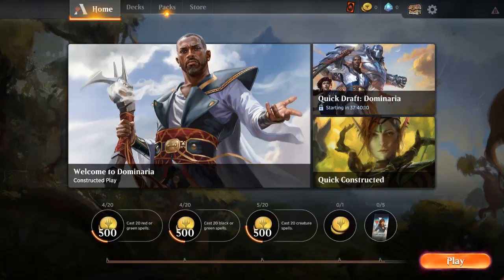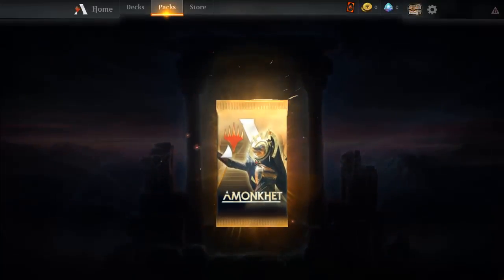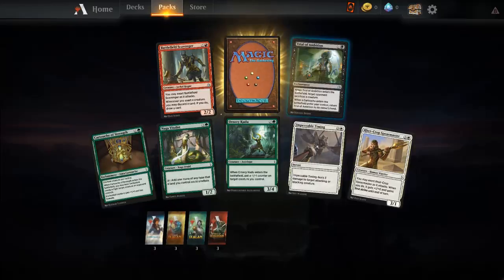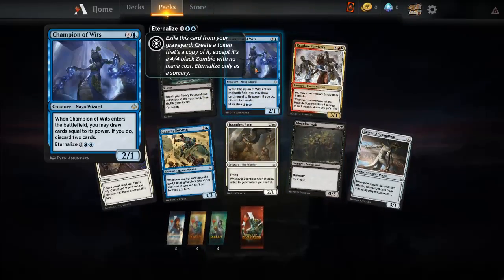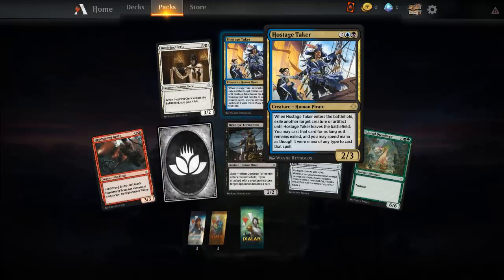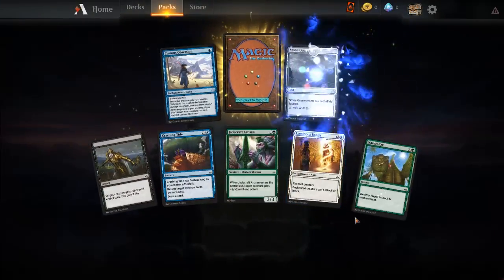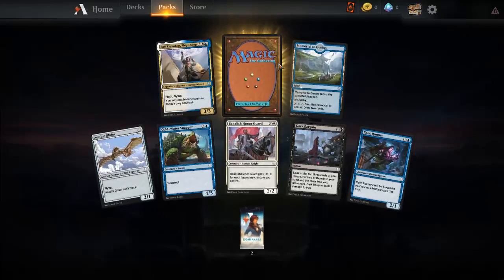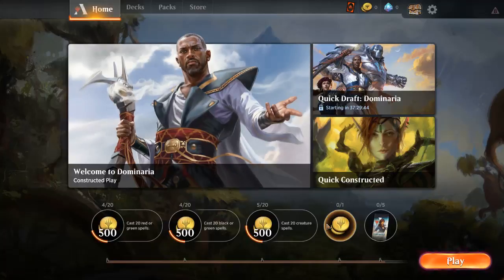(MTG) Close Beta Testing Magic the Gathering